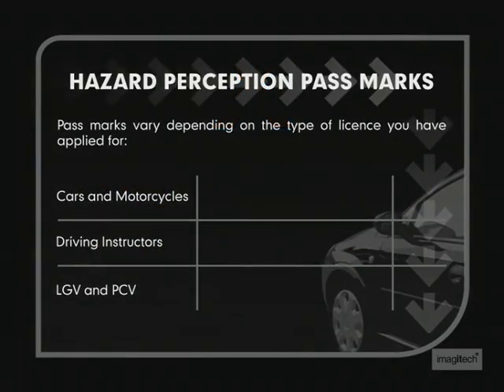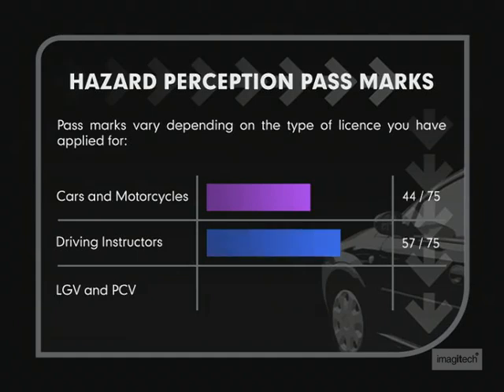The Hazard Perception Element | DVSA Theory Test UK | What is Hazard Perception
The Hazard Perception element is a crucial component of many driving theory tests worldwide, including those administered by the Driver and Vehicle Standards Agency (DVSA) in the UK. It's designed to assess a candidate's ability to identify and respond to potential hazards while driving.

Here's how the Hazard Perception element typically works:

1. Introduction:

Candidates are briefed on the Hazard Perception test format and provided with instructions on how to complete it.
2. Test Format:

The Hazard Perception test usually consists of a series of video clips, each depicting various driving scenarios from the perspective of the driver.
These scenarios may include driving through urban areas, rural roads, or highways, and can feature different weather conditions, traffic volumes, and road layouts.
3. Identifying Hazards:

As the video clips play, candidates must identify potential hazards that may require them to take action, such as slowing down, changing lanes, or stopping.
Hazards can include pedestrians crossing the road, vehicles approaching junctions, cyclists, roadworks, animals on the road, or unexpected changes in road conditions.
4. Response Timing:

Candidates are required to respond to hazards by clicking a button as soon as they become aware of them.
It's essential to respond to hazards promptly but not excessively, as clicking too frequently can result in a lower score.
5. Scoring:

Each hazard identified by the candidate is awarded a score based on the timing of their response.
Higher scores are awarded for identifying hazards early in their development, while lower scores are given for late responses.
No score is given for clicking in response to non-hazardous situations or if the response is delayed significantly.
6. Pass Criteria:

Candidates must achieve a minimum score threshold to pass the Hazard Perception element.
The pass mark may vary depending on the specific test and jurisdiction.
7. Importance:

The Hazard Perception element is crucial because it assesses a candidate's ability to anticipate and react to potential dangers on the road.
Effective hazard perception skills are essential for safe driving, as they enable drivers to take proactive measures to avoid accidents and navigate challenging situations confidently.
8. Preparation:

Candidates can prepare for the Hazard Perception test by practicing with official DVSA materials or using online hazard perception training software.
Practicing regularly can help candidates become more familiar with identifying hazards and improve their response timing.
Overall, the Hazard Perception element plays a vital role in ensuring that drivers possess the necessary skills to anticipate and respond to hazards effectively, contributing to road safety and reducing the risk of accidents.